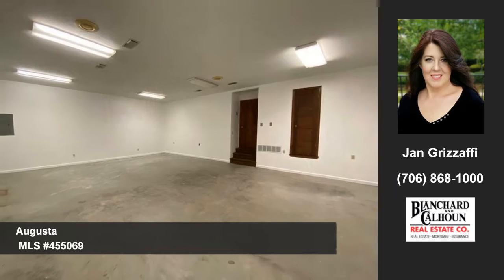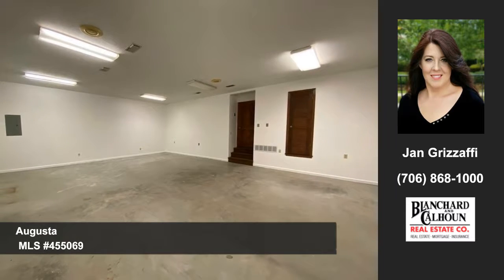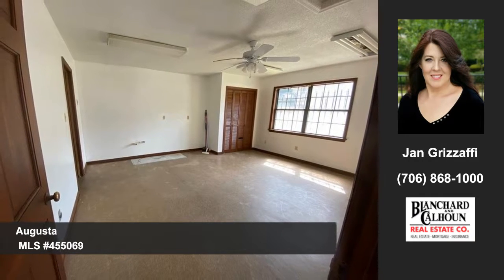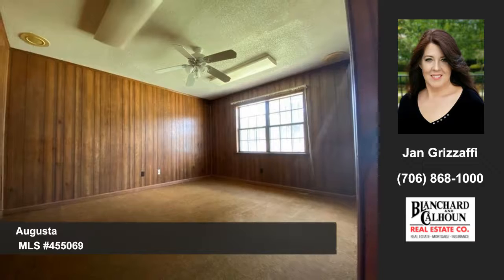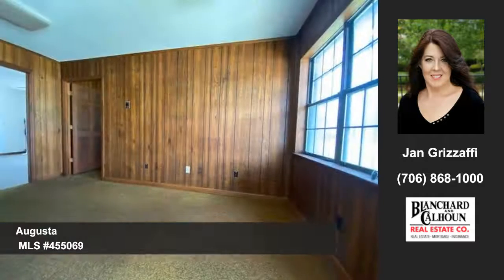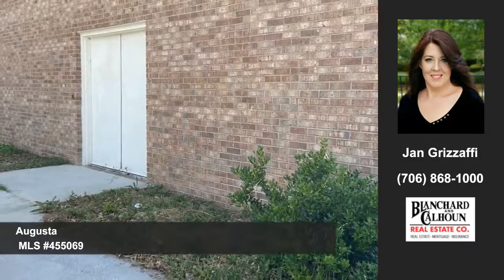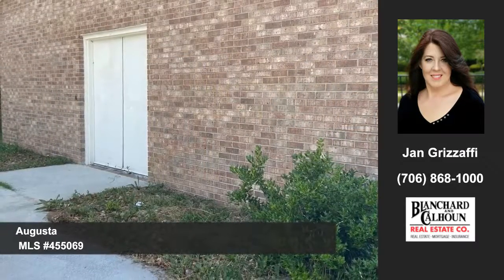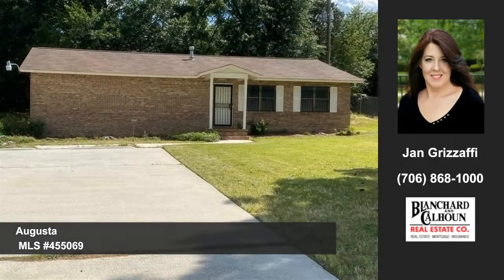Homes for sale Augusta GA $87,000 Blanchard & Calhoun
$87,000
2322 Lumpkin Road, Augusta, GA 30906

Let Jan Grizzaffi of Blanchard & Calhoun show you this Commercial at 2322 Lumpkin Road in Augusta. Opportunity awaits for a great business location This property has Front office space with 1 large workshop. Think photography studio, car detail, insurance agency, anything you can imagine. There are Possibilities galore- This may be just the space you've been looking for. Plus the location is on a Busy road front and it's offered for a great price! Contact Jan Grizzaffi at Blanchard & Calhoun to arrange for a personal showing.